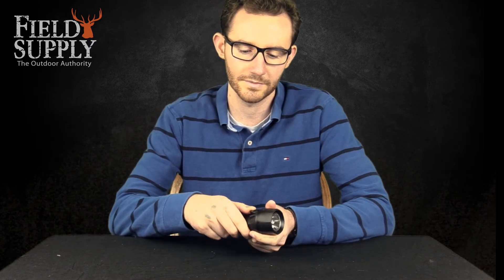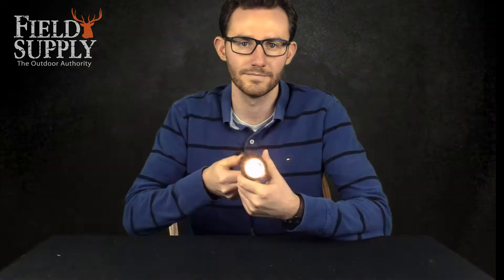Pelican 2400C StealthLite Flashlight